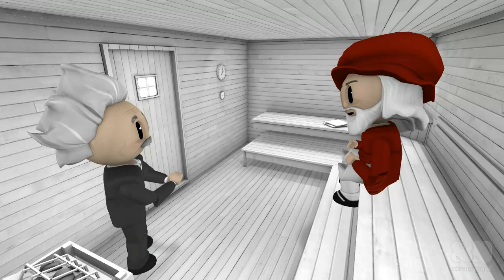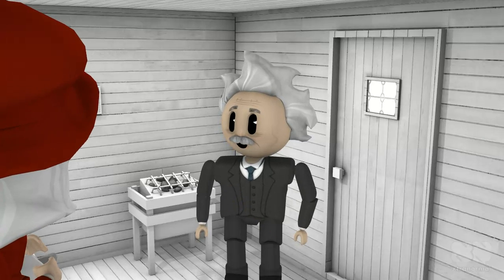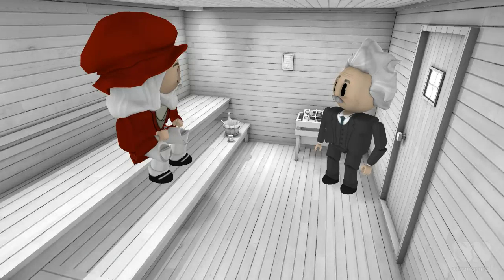NMR introduction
The basics of the NMR experiment for proton NMR.